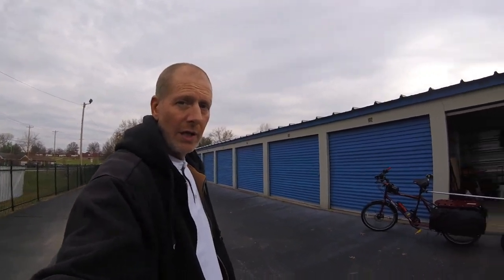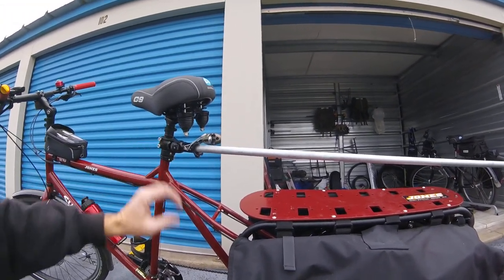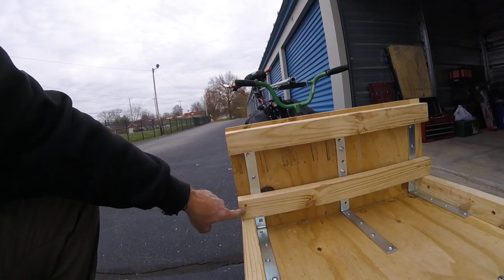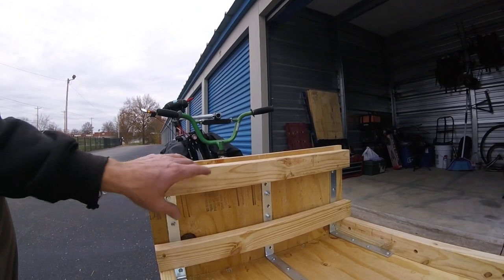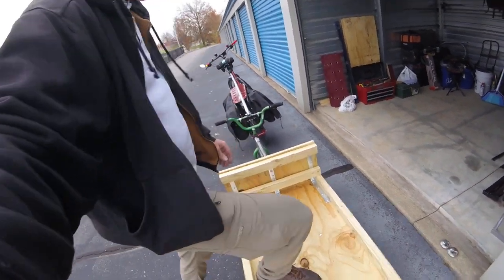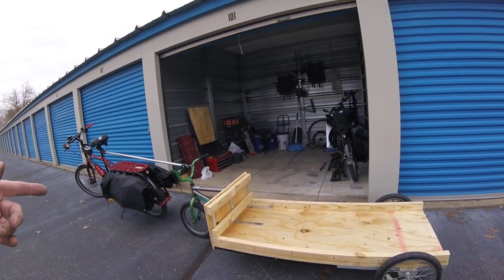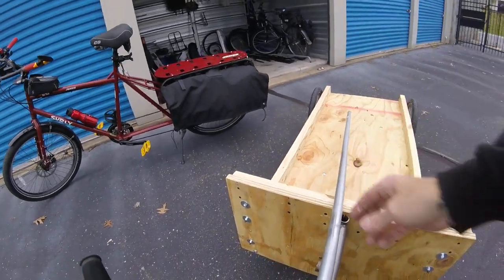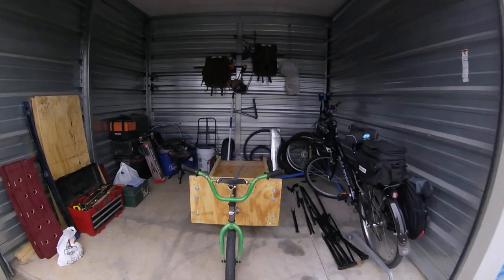3 Wheel Bicycle Trailer Build Part 3 Completion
Completion of trailer build. Total Project cost $160.00 for parts and harware.